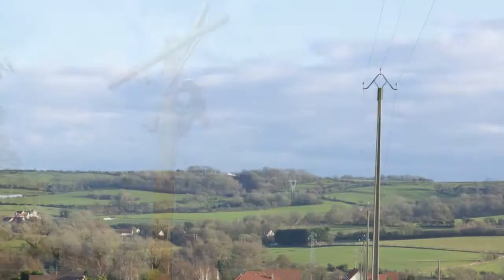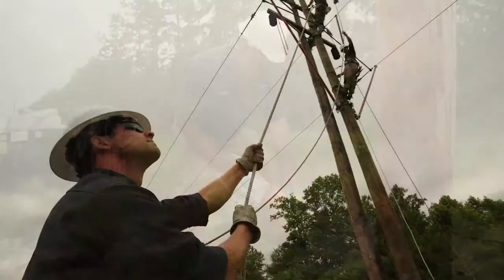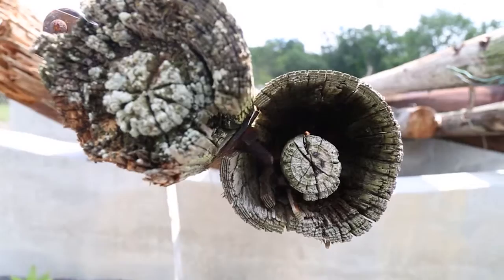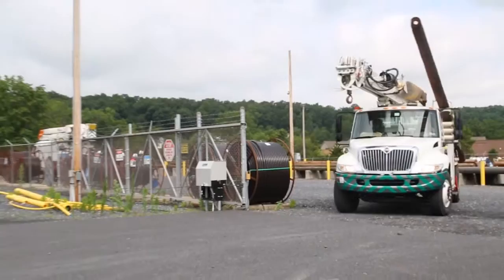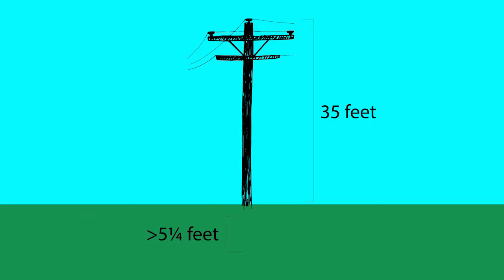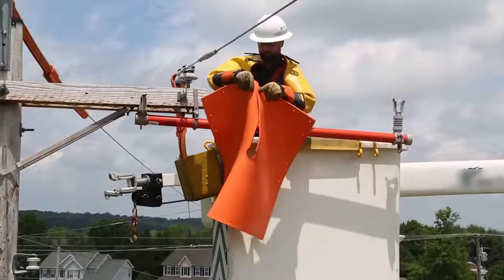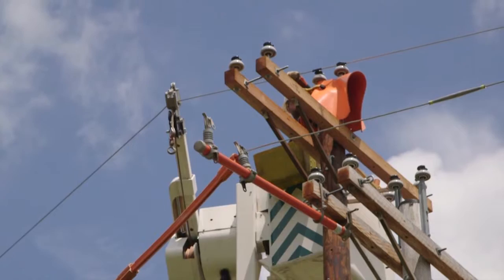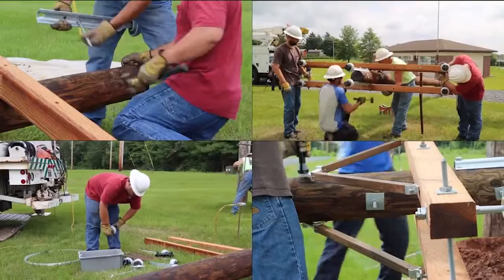How many linemen does it take to change a pole?